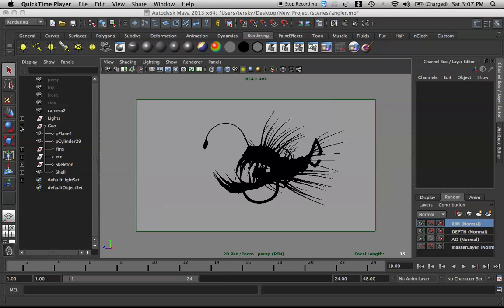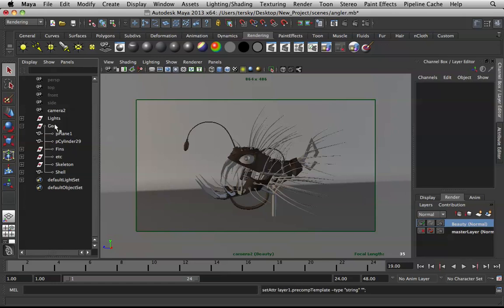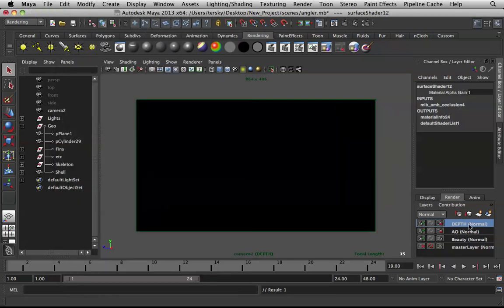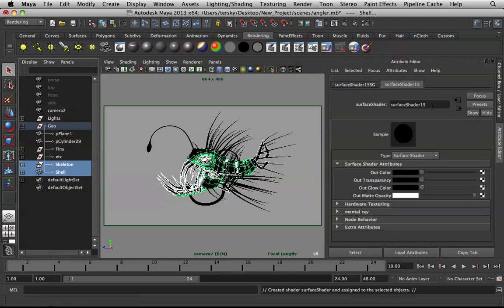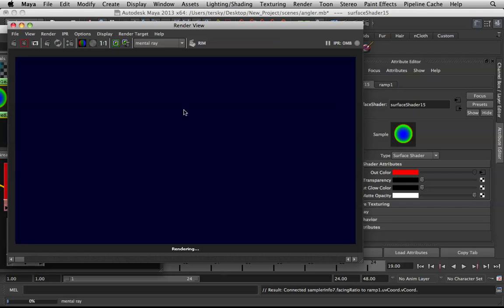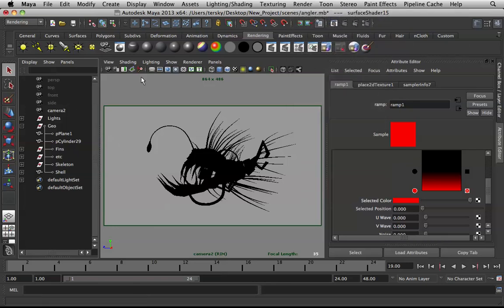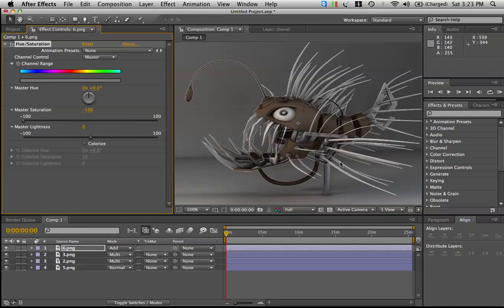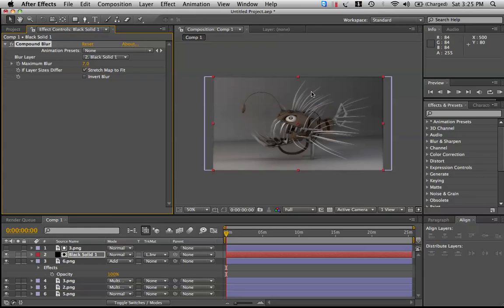Basic Render passes [TUTORIAL]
basic render passes in maya 2013